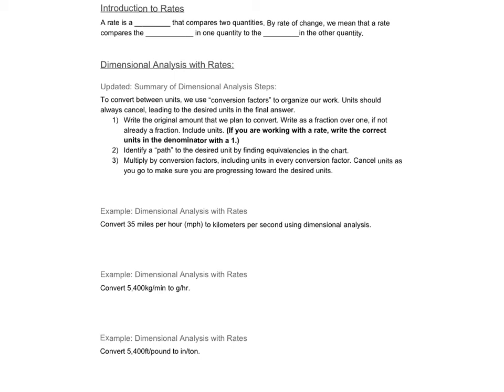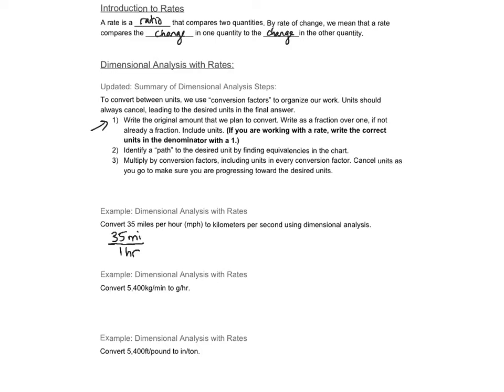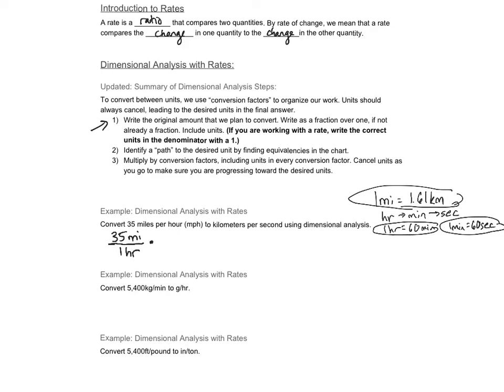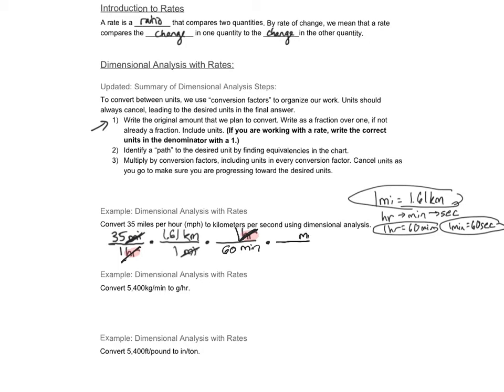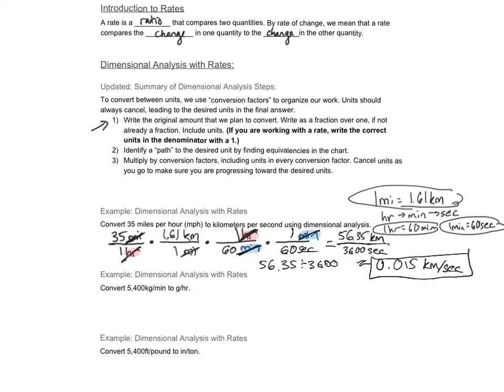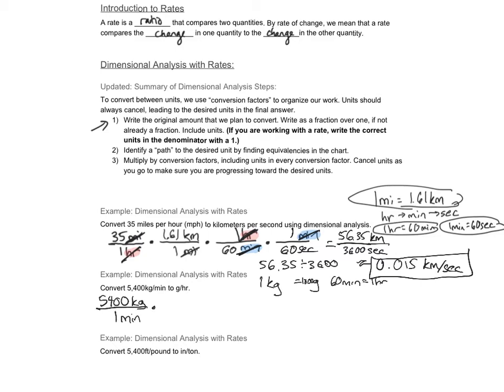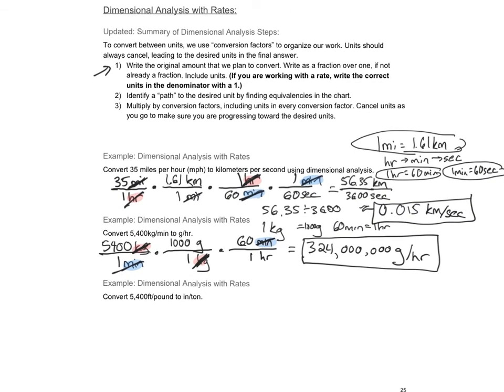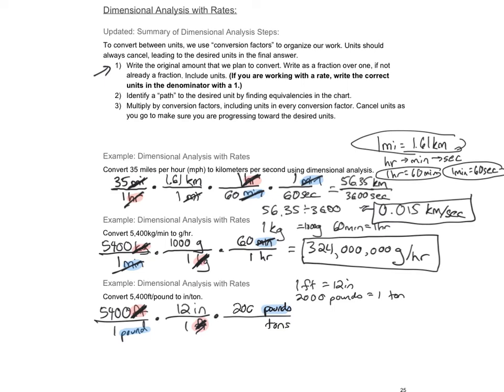Topic 6 p25